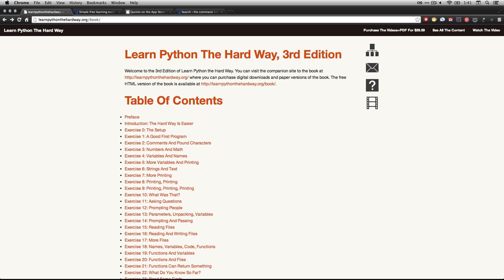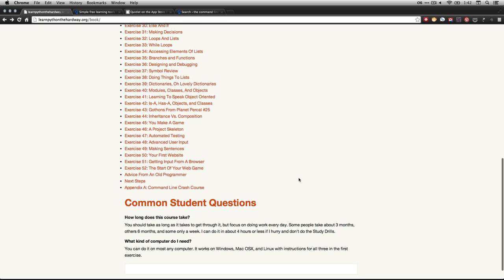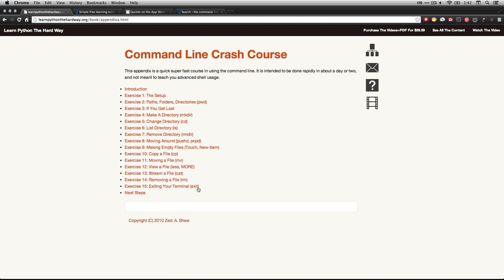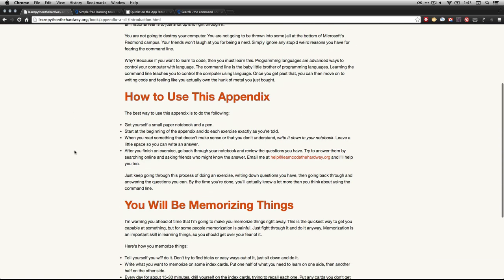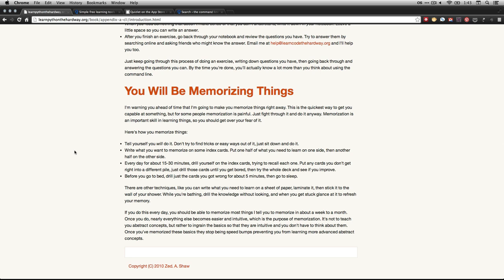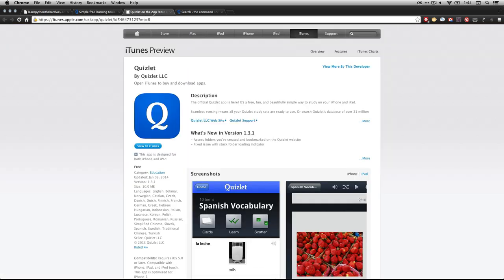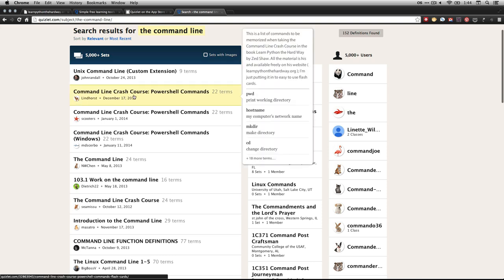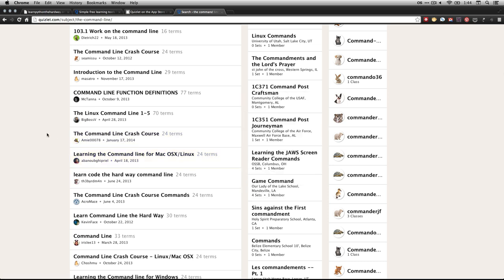Command Line Crash Course - Introduction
A brief welcome to my videos for the "Command Line Crash Course" from Zed Shaw's excellent book "Learn Python the Hard Way." where you can purchase a downloadable version and his own videos.